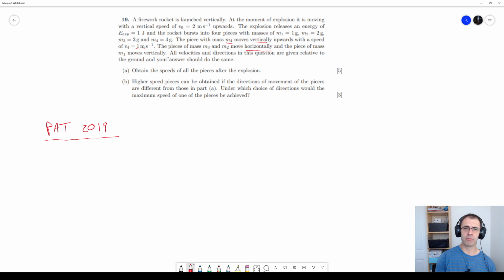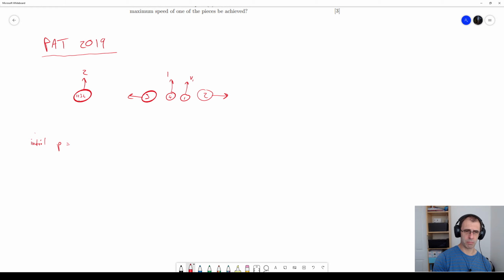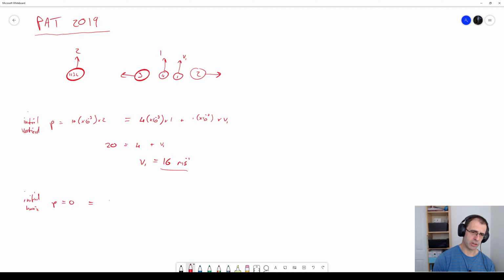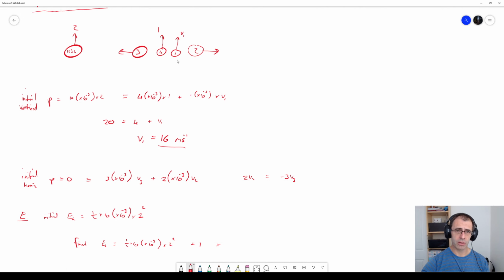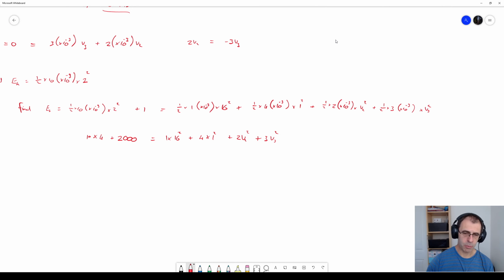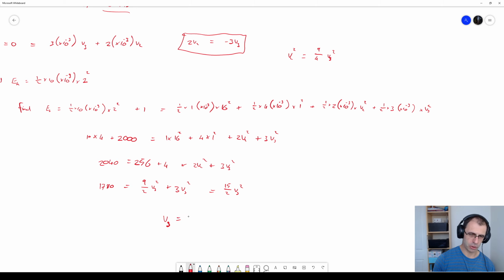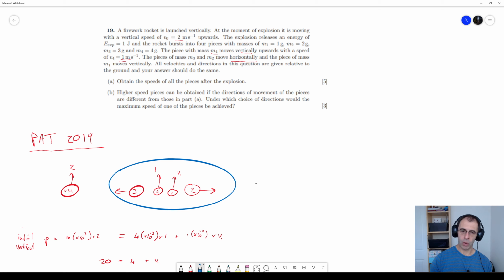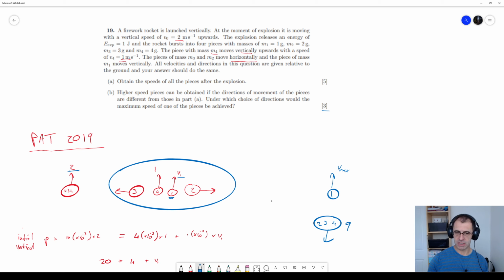PAT 2019 Q19